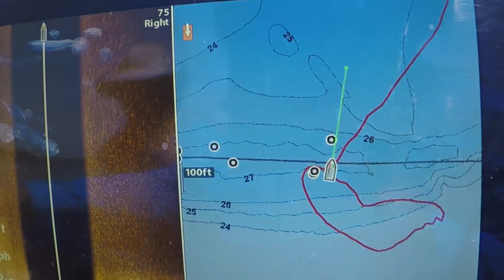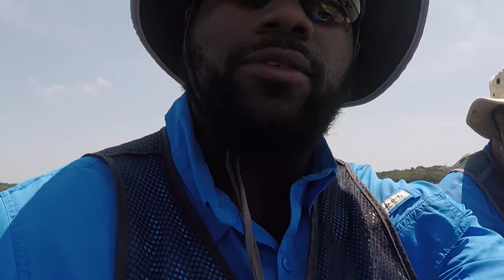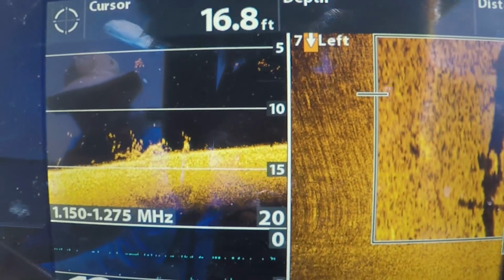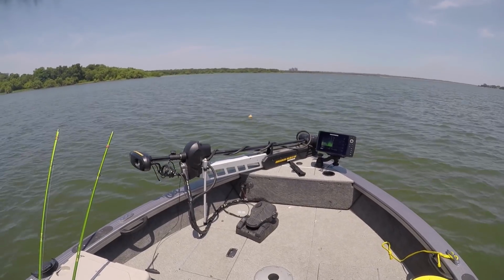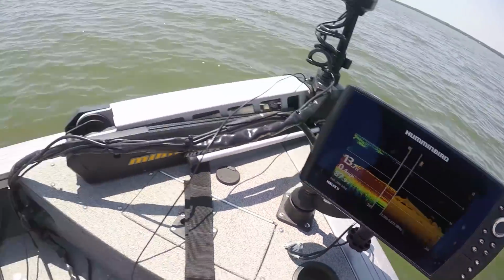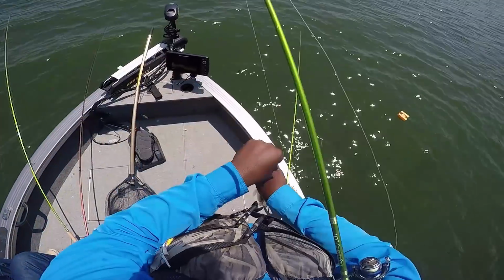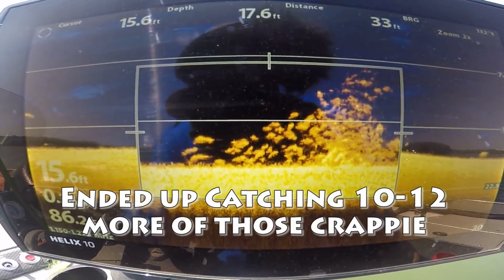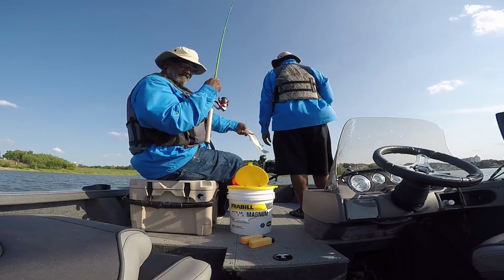How To Recognize Brushpiles And Catch Monster Crappie *Crappie Fishing Tutorial*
Ever wonder what underwater brushpiles look like on Humminbird Mega, Lowrance Hds, and other marine finders? Find out what they look like and how to catch the crappie that inhabit them! Especially the Monster Crappie!!! Its ya boy Fishing Ken... Hook Ctiy... WE OUTCHEAAAA!